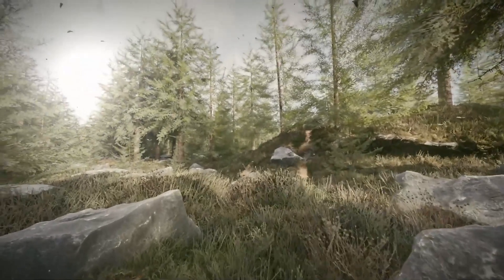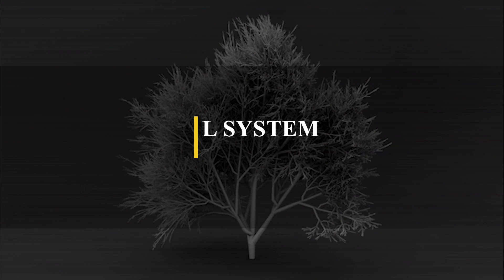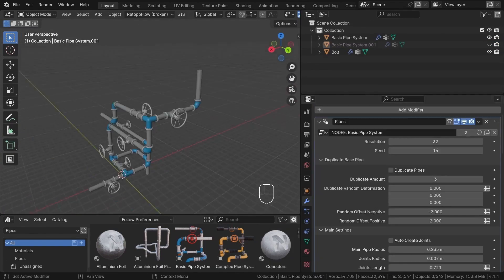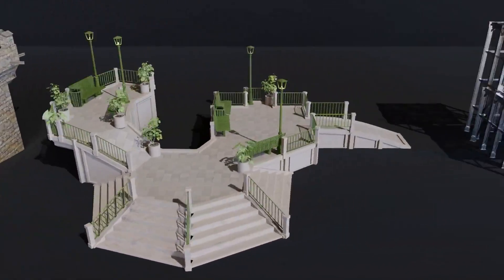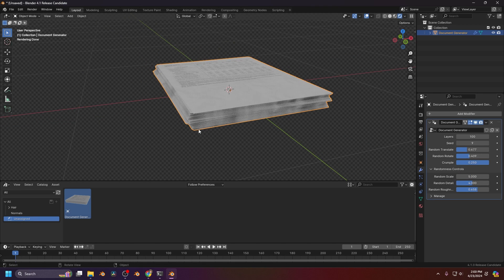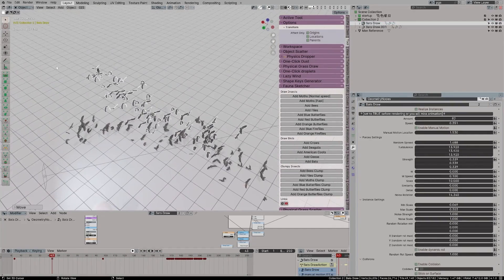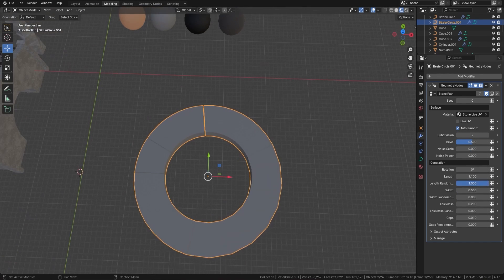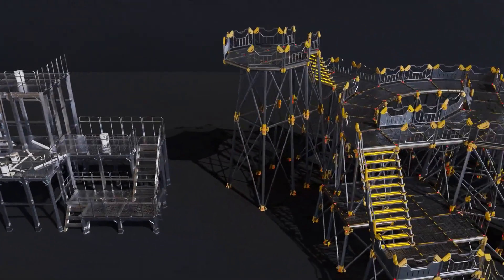10 New Blender Procedural / Geometry Nodes Addons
5 Methods to Monetize Your 3D Skills

Productivity►:
Clean Panels